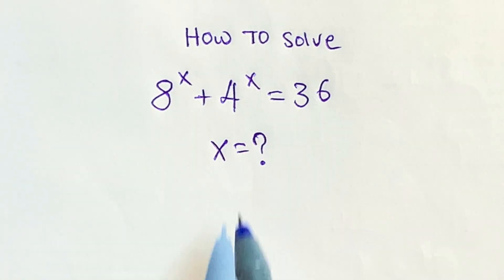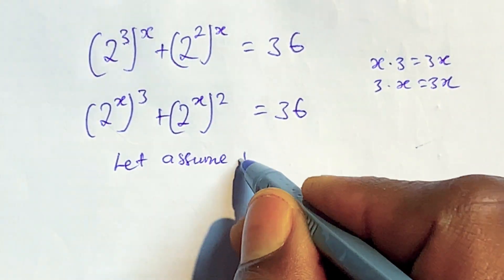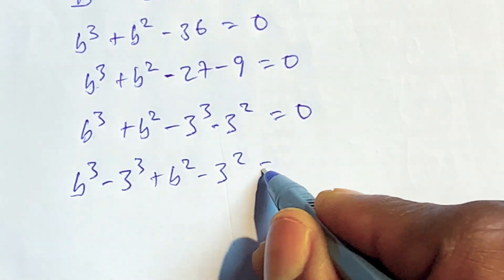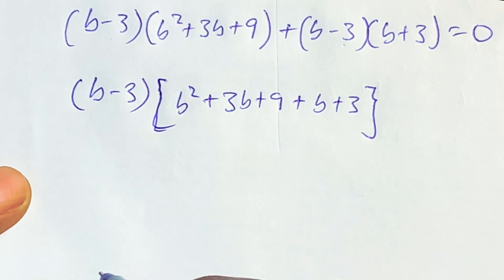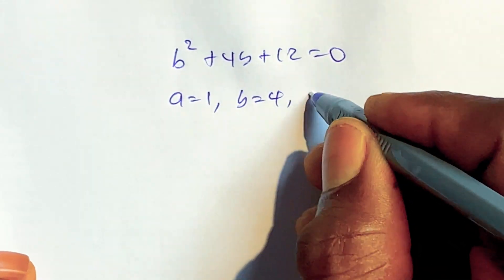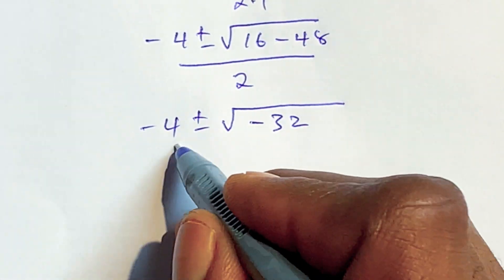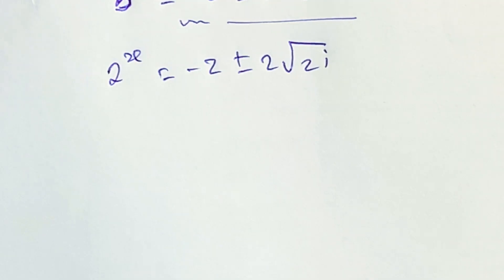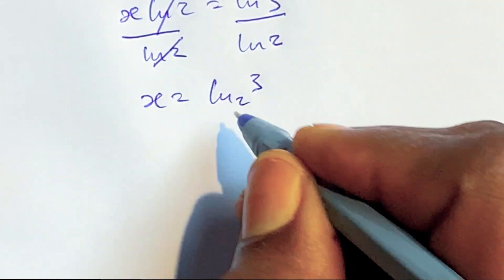Only 3% Of Students Can Solve 8^x + 4^x = 36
Can you solve 8^x + 4^x = 36? This viral math puzzle looks simple but stumps most students! In this video, we solve this tricky exponential equation step by step. Perfect for math lovers, competitive exam prep, and Olympiad students.